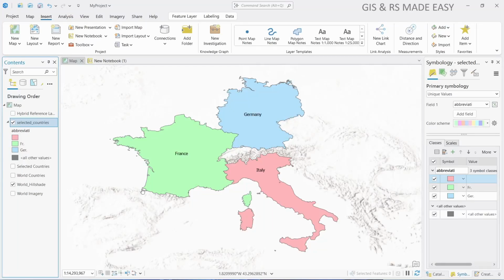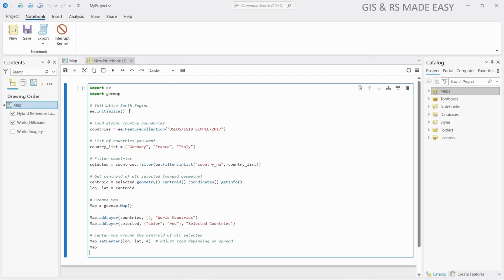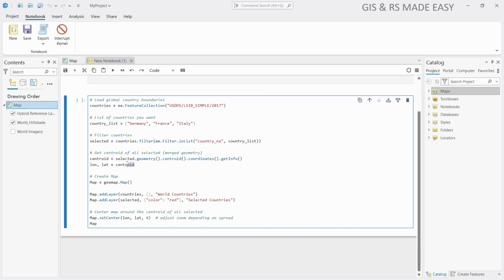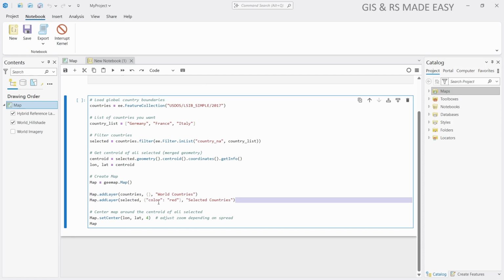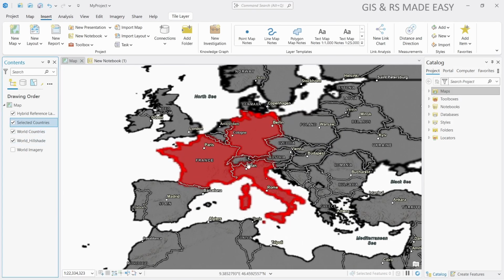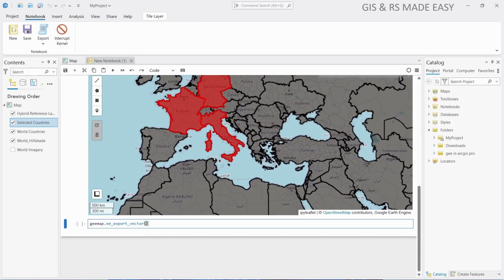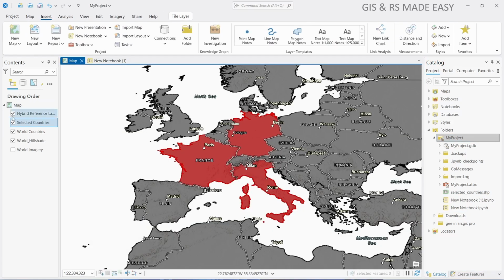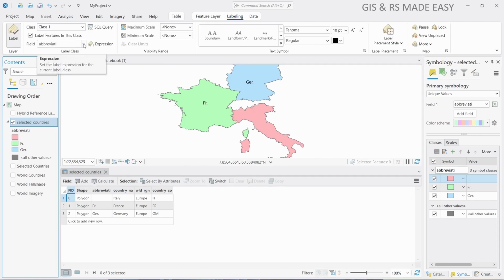How to Export Administrative Boundary (Country Level) | Use Google Earth Engine in ArcGIS Pro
In this step-by-step tutorial, you’ll learn how to export country boundary shapefiles using Google Earth Engine (GEE) in ArcGIS Pro 🌍.

We will use the LSIB (Large Scale International Boundary) dataset in GEE to filter multiple countries and export them as a shapefile. Then, we’ll bring the exported shapefile into ArcGIS Pro for visualization and further GIS analysis.

✅ What you’ll learn in this tutorial:

Accessing and filtering country boundaries in Google Earth Engine
Selecting and exporting multiple country boundaries as shapefiles
Downloading the shapefile from GEE
Importing and visualizing boundaries in ArcGIS Pro
Tips for managing global and regional boundary datasets

This tutorial is perfect for GIS beginners, students, and professionals who want to extract country boundaries for mapping, spatial analysis, and geospatial projects.